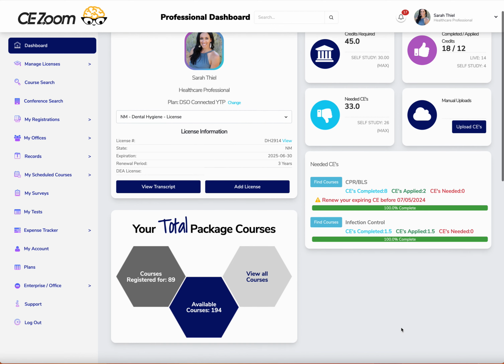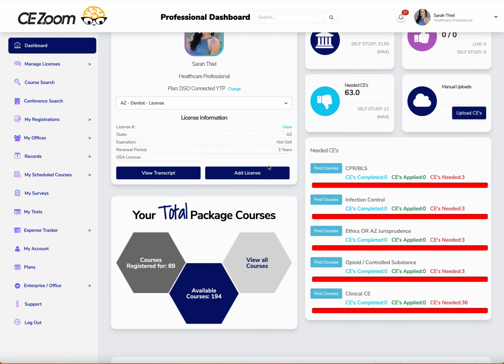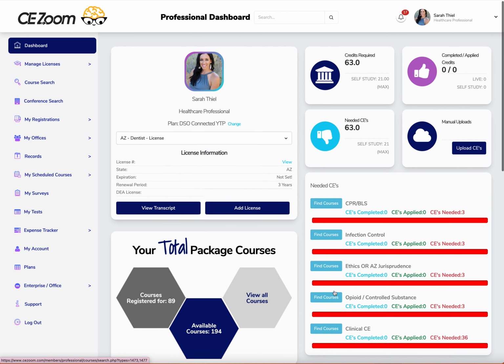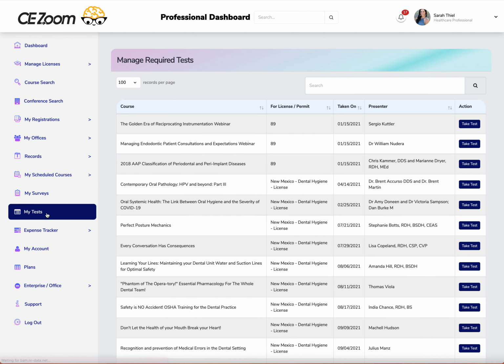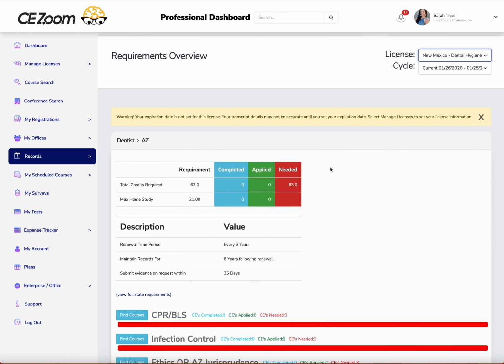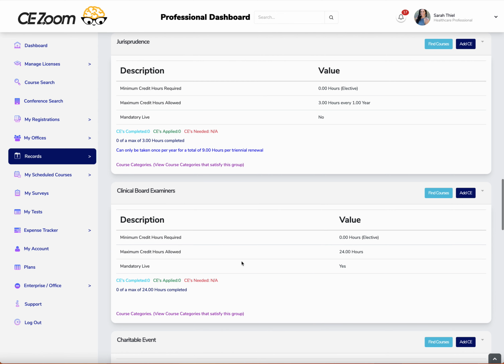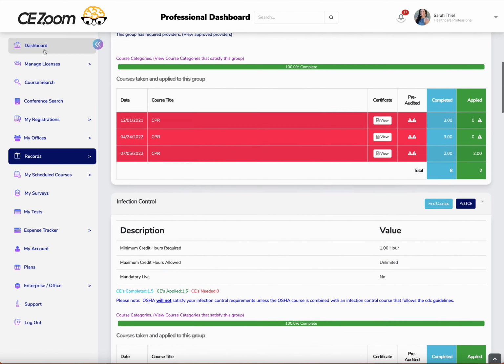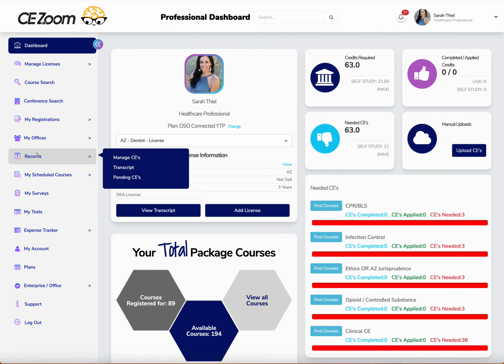How to use your new CE Zoom YTP account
Here's a quick video that demonstrates how to use your new YTP account and get them most out of it!